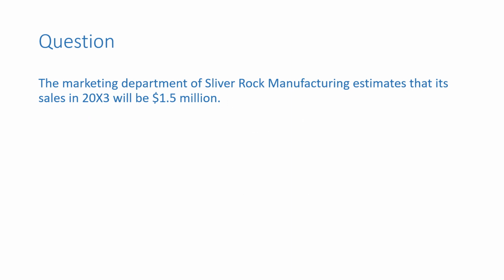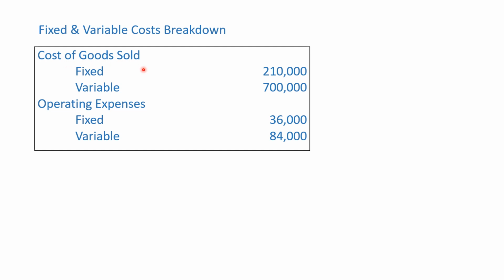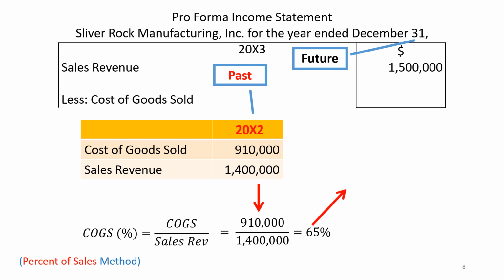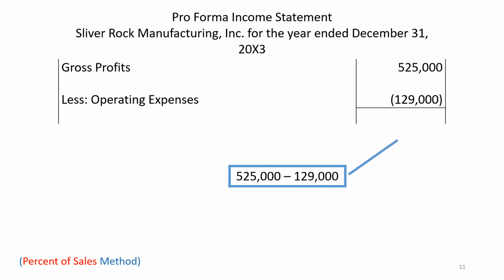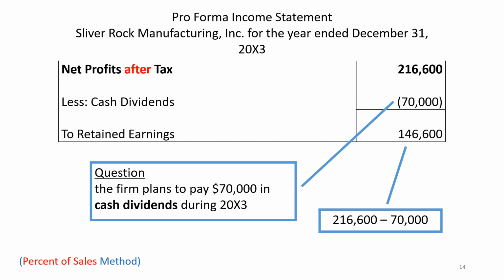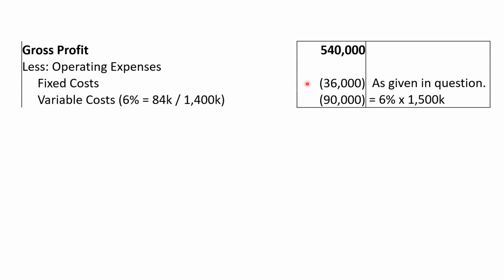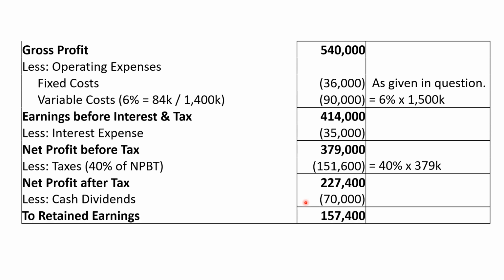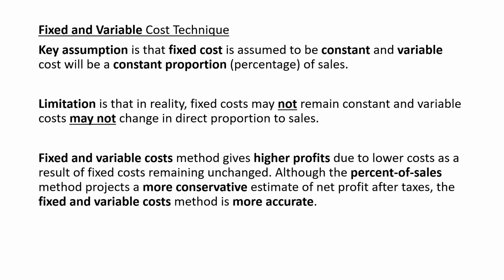Business Finance Tut Answer T05 Qus 3 v3